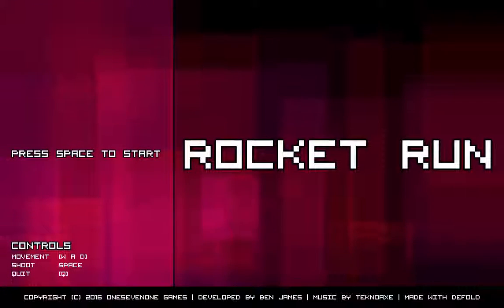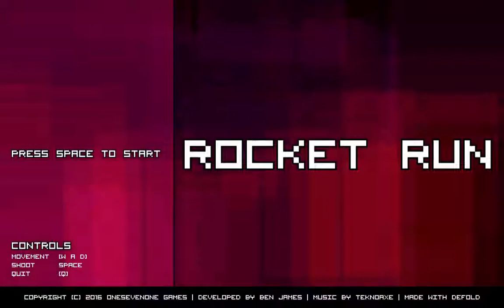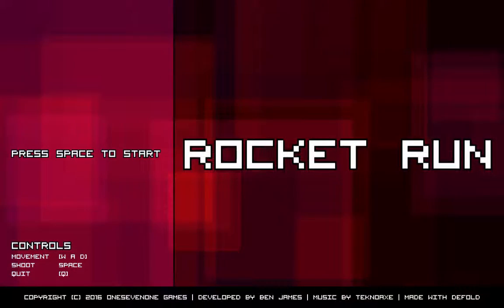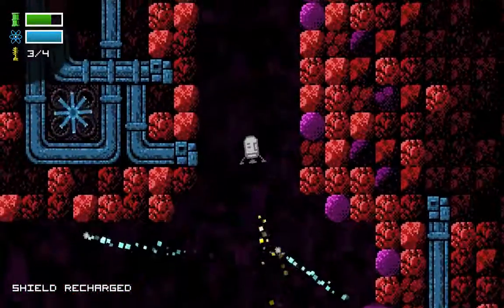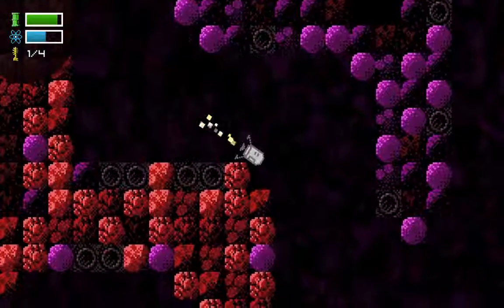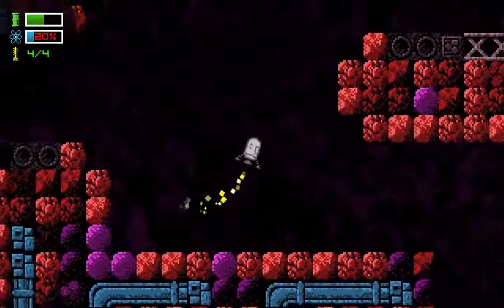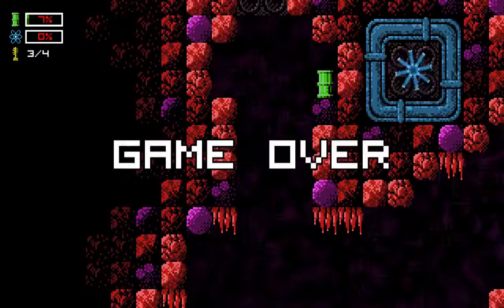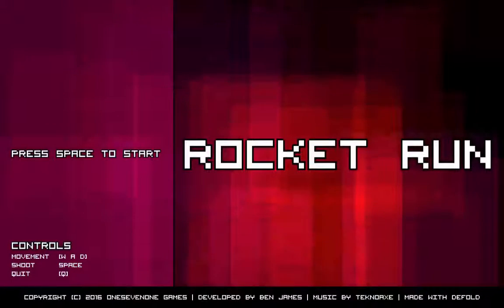Scratching The Itch.io: Rocket Run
Rocket Run is a retro-styled control and shoot game in the style of 'Gravitar' and 'Thrust'.

OneSevenOne is a one-man indie developer based in the south of England.

Original cover art- @EamoV1